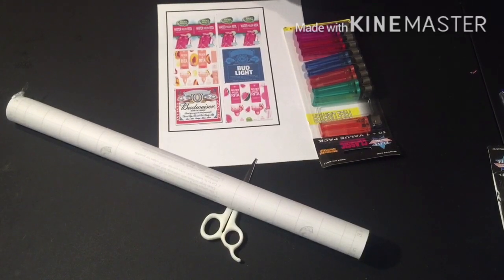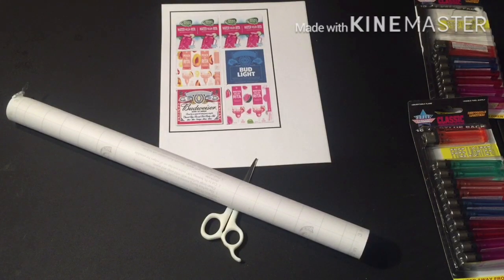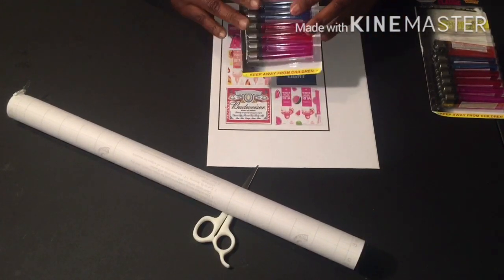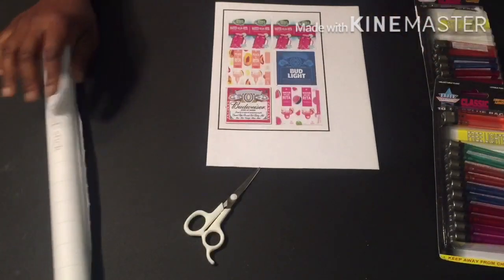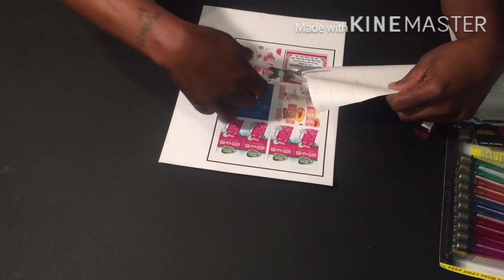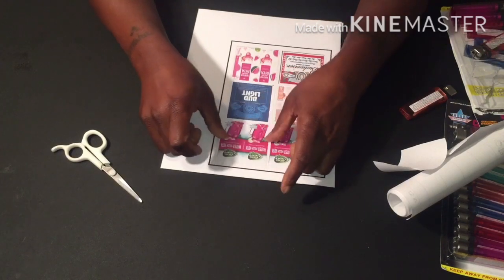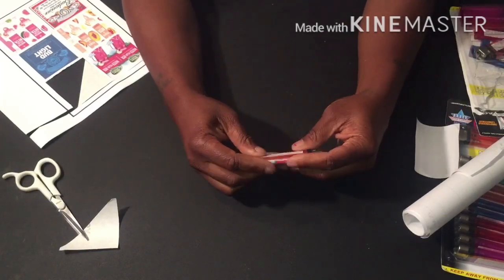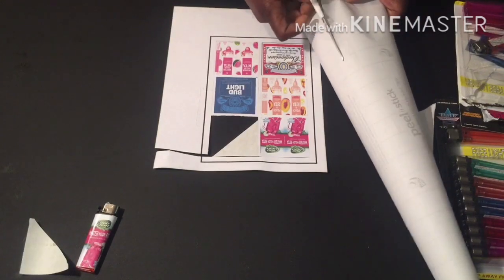Custom lighters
Song by : dainjah